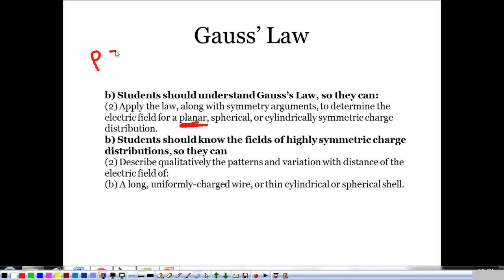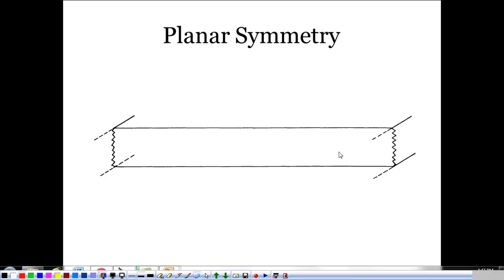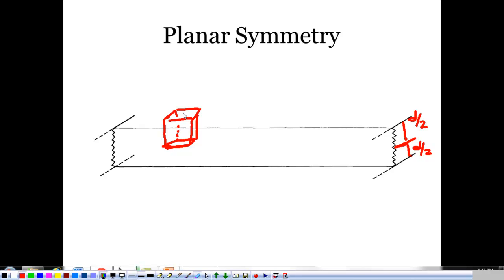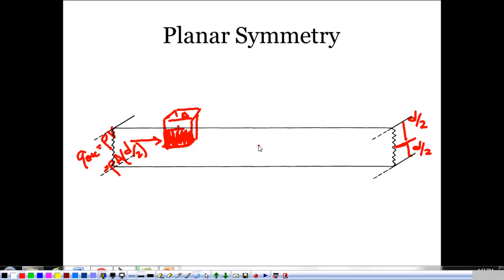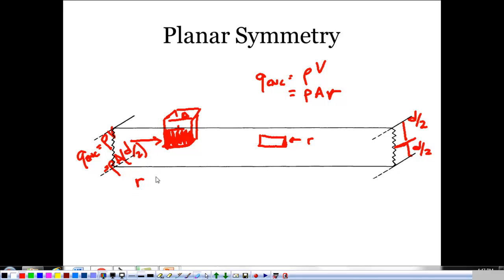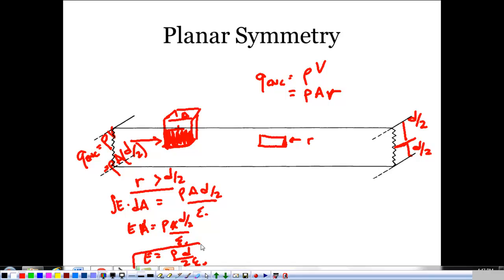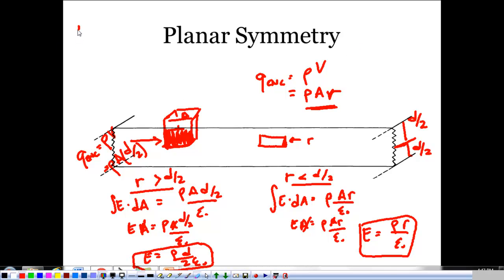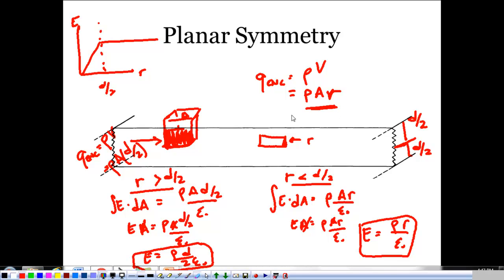Gauss 7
Electric Feild inside of a charged slab with uniform charge distribution